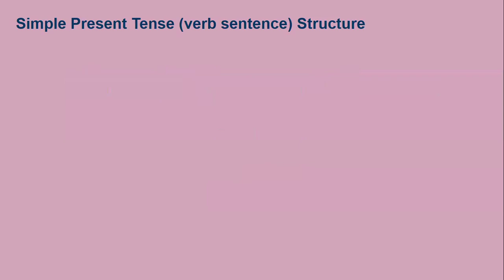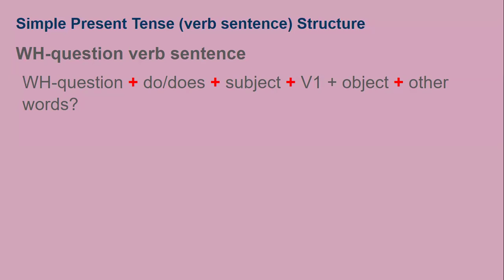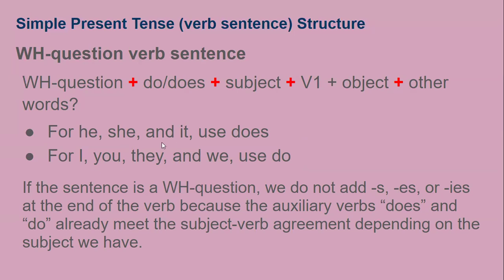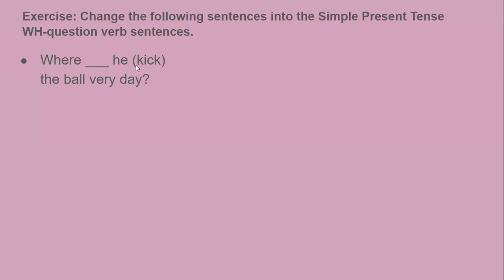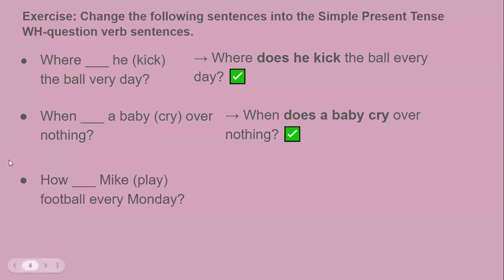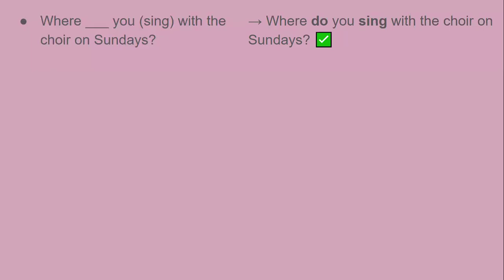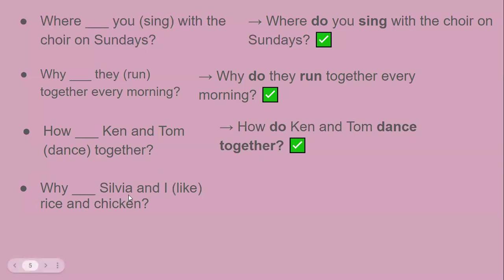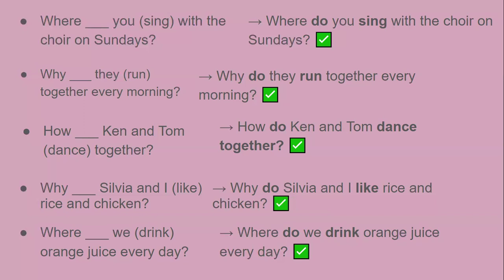Simple Present Tense Part 4 (WH-question verb sentences)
This is the third preview of the next English as a Second Language course that will be live on Udemy and HotMart on the 31st October 2025.